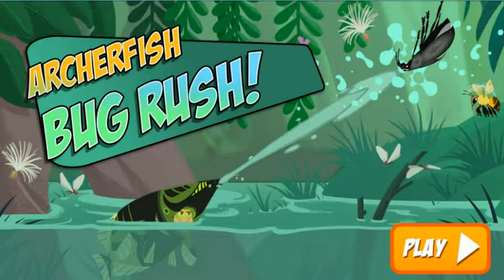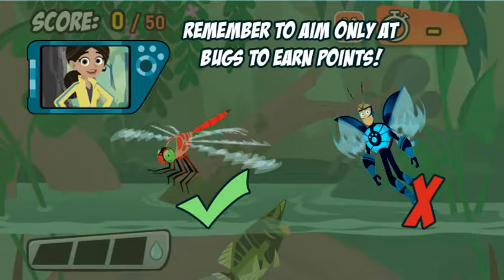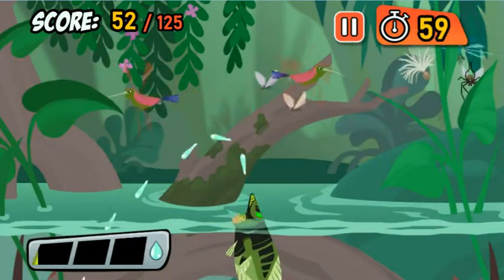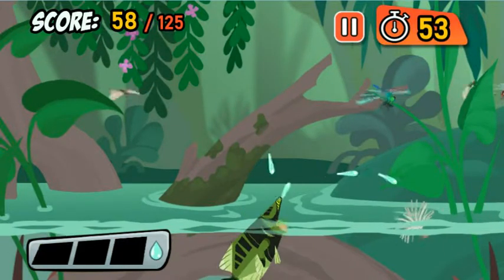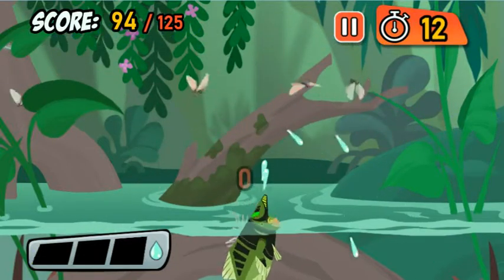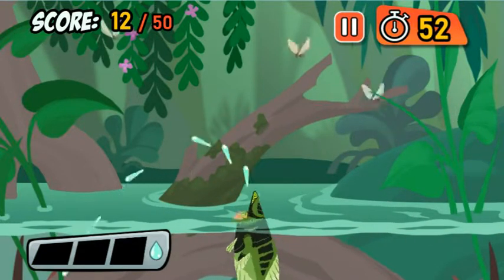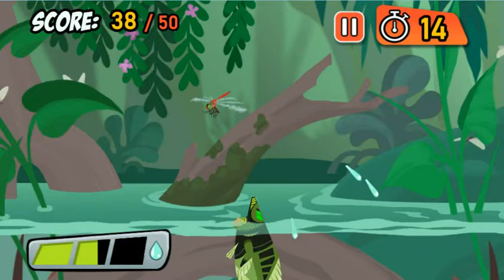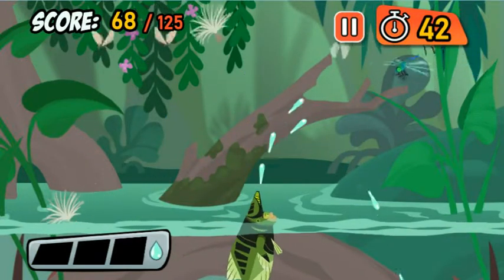Wild Kratts Games - Archerfish Bug Rush!